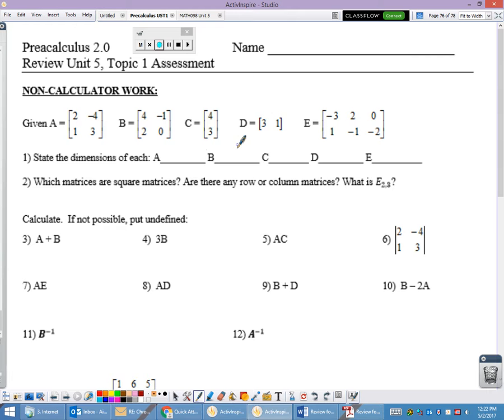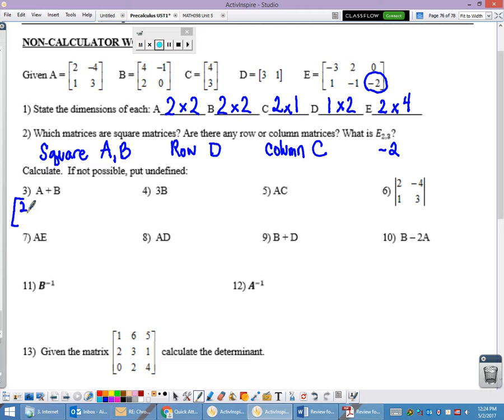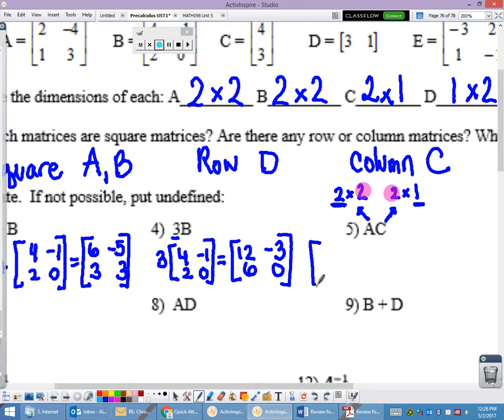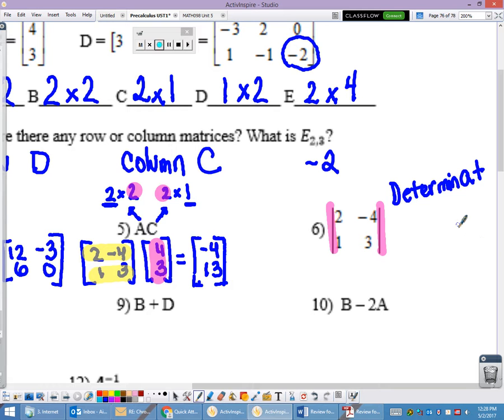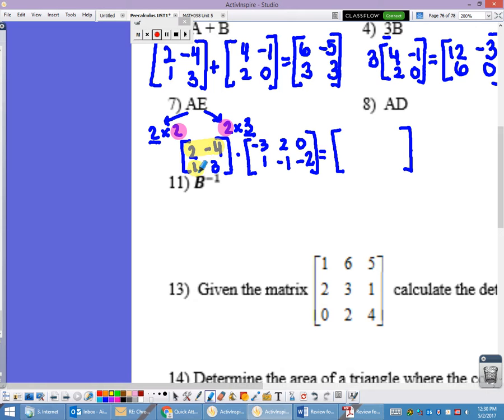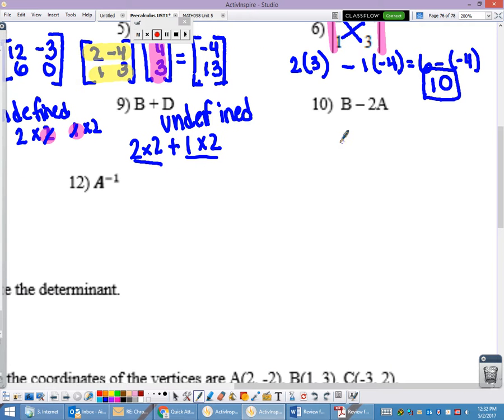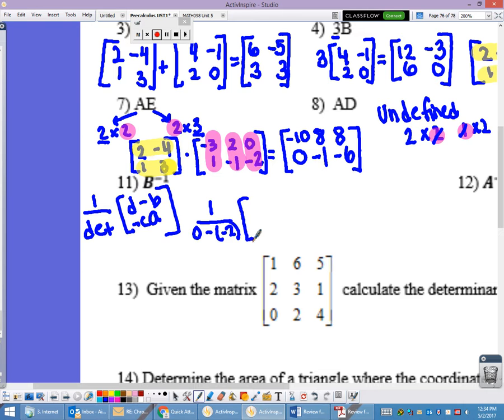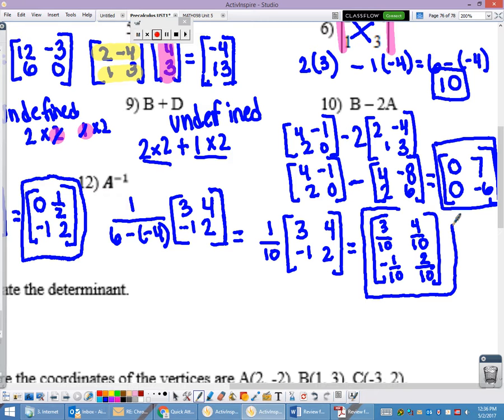Review for Assessment Unit 5, Topic 1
This video only covers #1-12 of the review. Please see the next post for the rest of the review on Matrices.